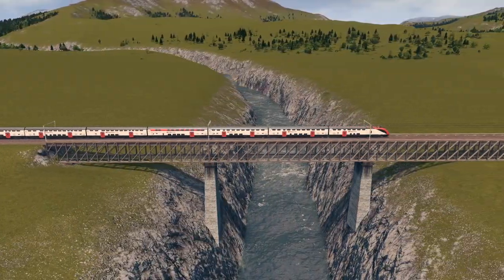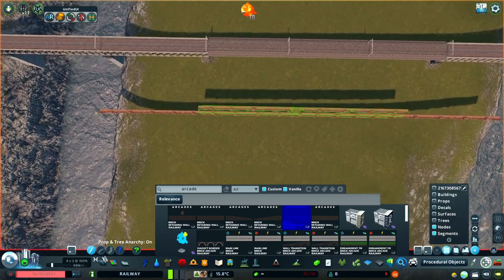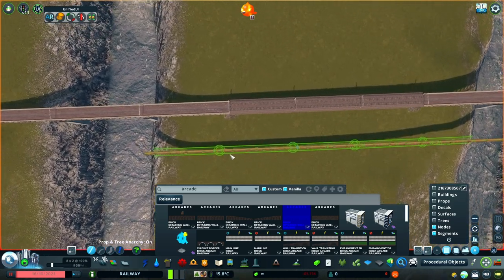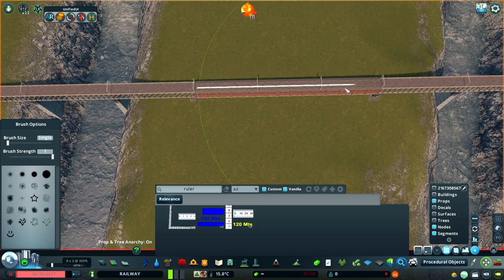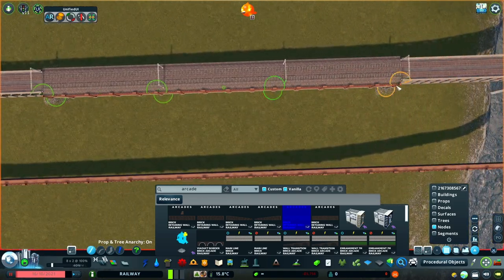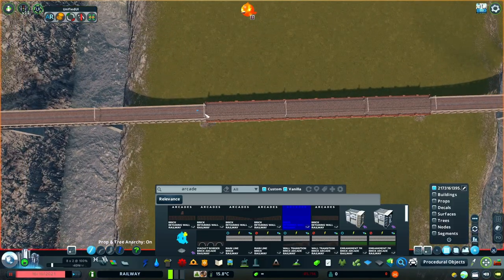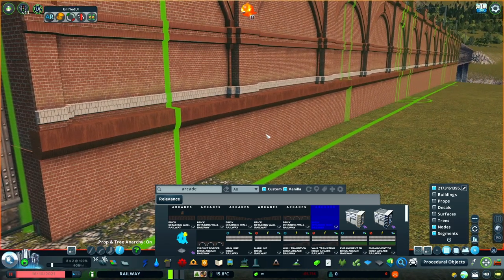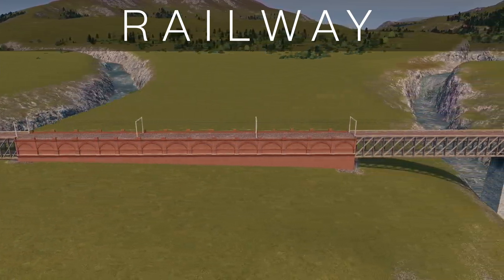Creating uniform decorative networks in Cities: Skylines | RAILWAY | Episode 08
RAILWAY is a tutorial series helping you build more realistic railways in CitiesSkylines. Each episode focuses on a technique, mod, or detailing approach to bring your railways to life.

This episode of RAILWAY provides a technique to fix a strange behaviour in the game that causes decorative networks with repeating patterns to squish and deform towards the end of a node, causing visual glitches and breaking the illusion of reality.

If there's something specific that you'd like to see me focus a future tutorial on, please let me know.

The opening titles of each episode will highlight the spectacular railway builds of members of the Cities: Skylines community and will change over time. This episode's opening titles feature footage courtesy of (in order of appearance):
- Phipsibipsi | Phipsibipsi# 8383 (Discord)

Chapters:
0:00 Opening Titles
0:32 Introduction
1:19 The Basics
2:25 Using it In-Game
4:47 Tidying-up
6:27 Finishing Touches
6:58 Cinematics and Closing Titles